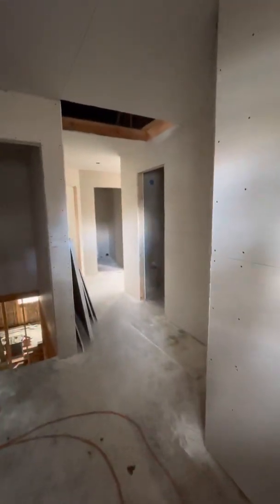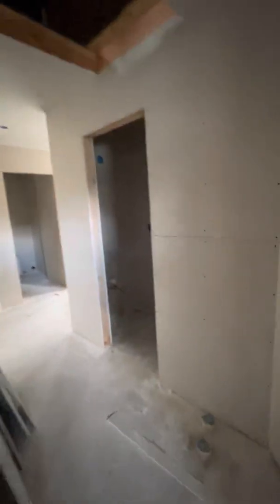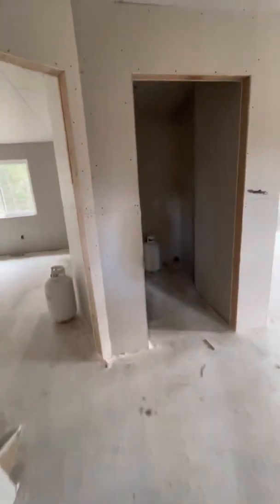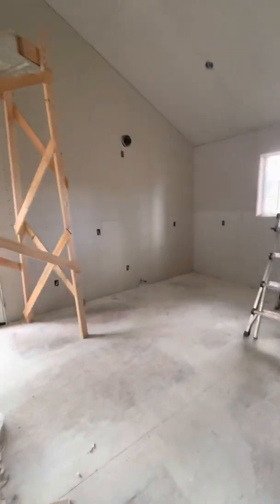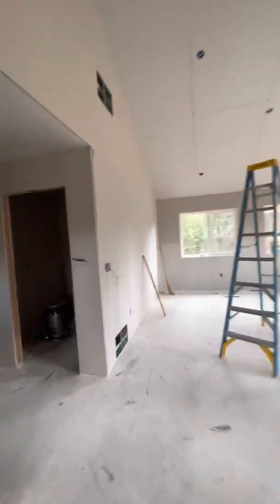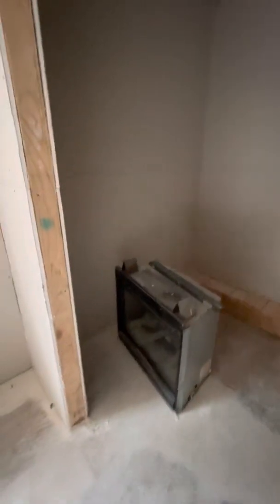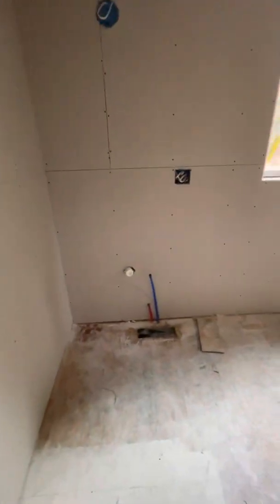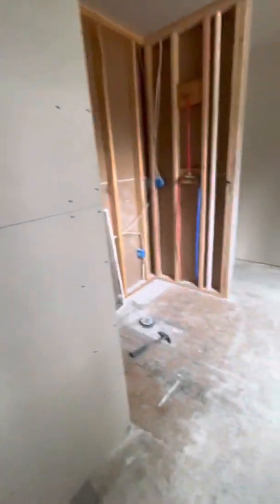I have REAL WALLS!!! Sheet rock is up!!